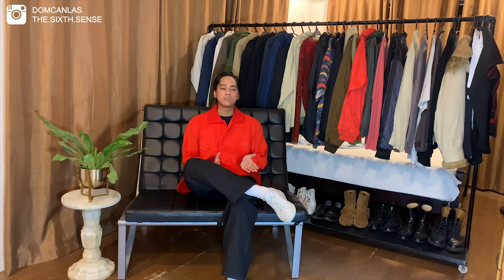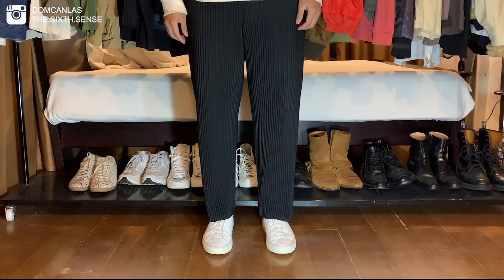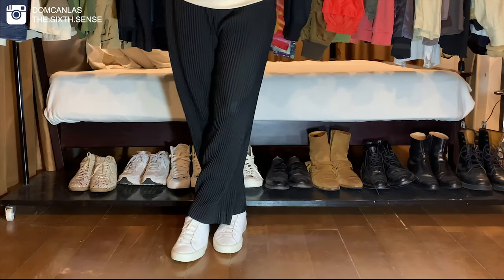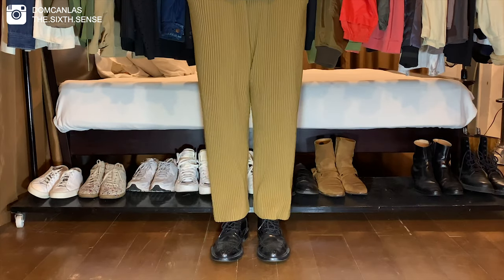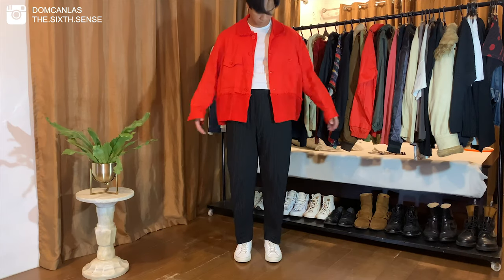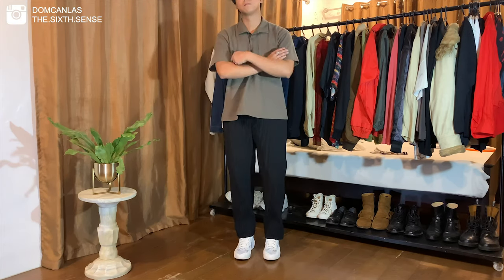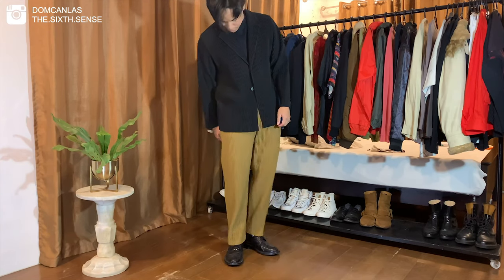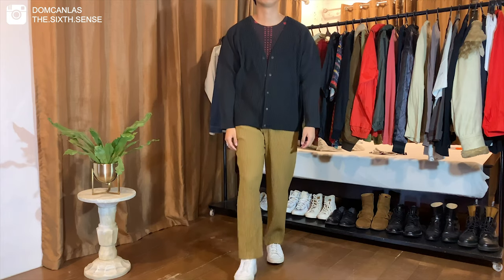HOW TO STYLE HOMME PLISSÉ + INTRODUCTION TO THE CHANNEL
Hey guys welcome to my first video here on youtube! Today i'll be showing you how I style my Issey Miyake Homme Plissé trousers. I hope this gives you outfit ideas if you have a pair or planning to get one.

Music
Sleeping Garden (Manila) by CRWN